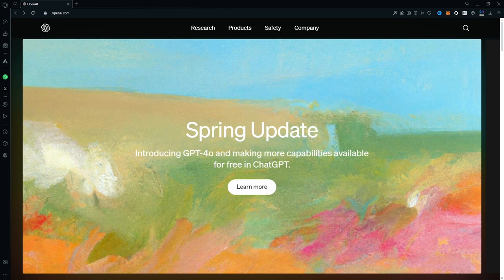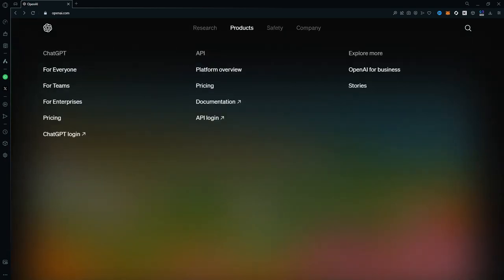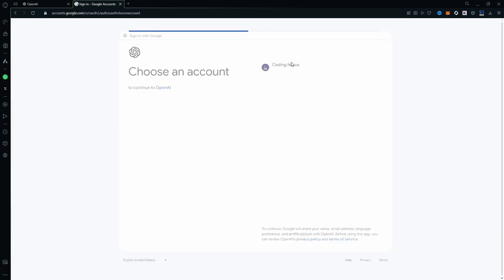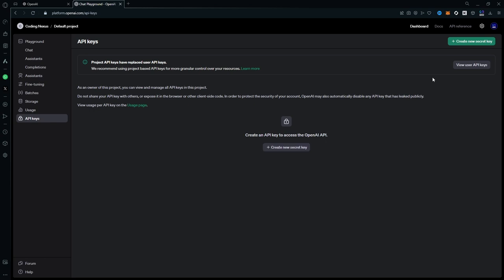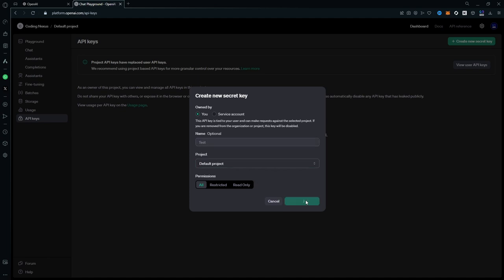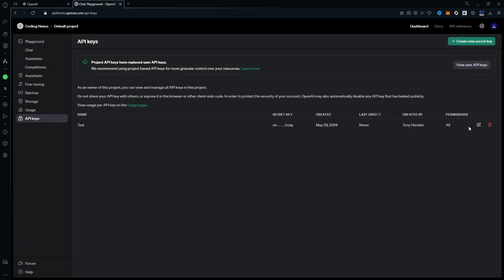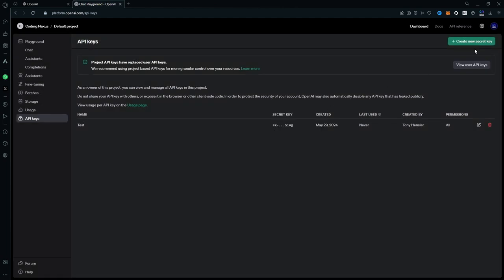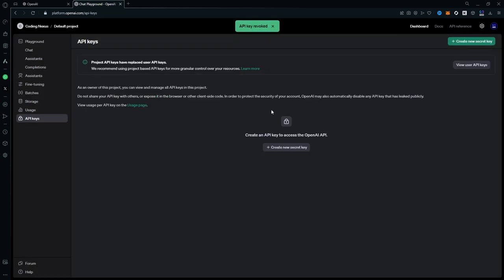How to create a ChatGPT API key for GPT-4o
Let me show you how to get your OpenAI API key so you can use ChatGPT GPT-4o in your own projects.

00:00 Intro
00:15 Create an OpenAI account
00:26 Generate an Open AI API key
01:20 Remove an Open AI API Key